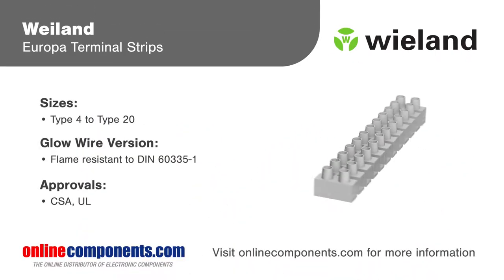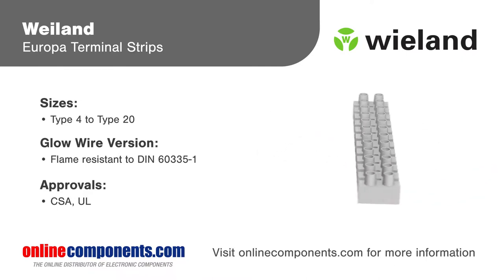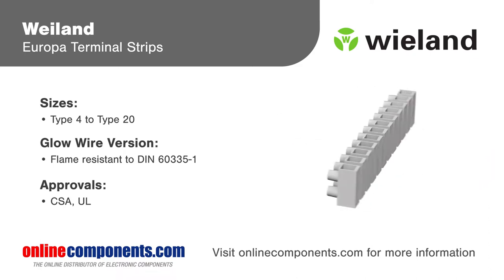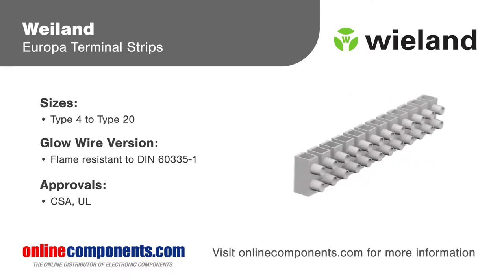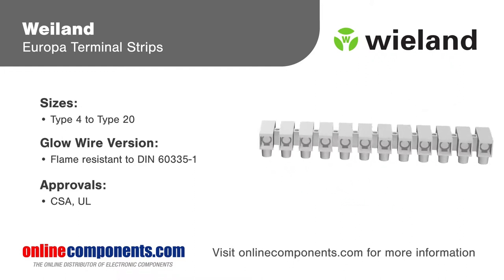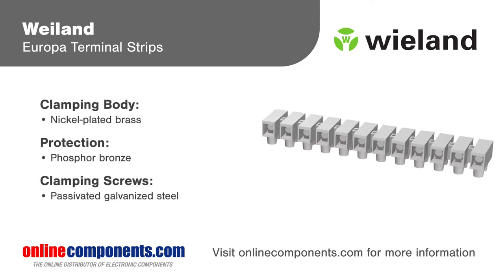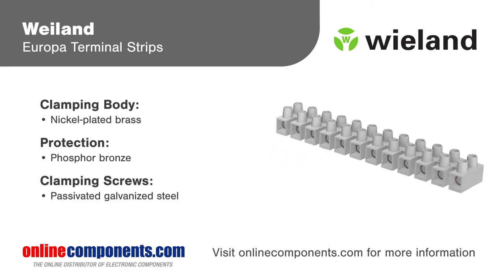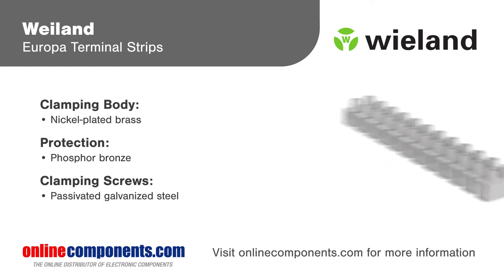Component Moment - Wieland Electric Europa Terminal Strips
Wieland Europa terminal strips are a simple and economical screw clamp connector for secure electrical connections and consumer appliances, industrial electrical connections, or just about anywhere low-cost wire
 terminations are made. Terminal strips
 are available with up to 12 positions
per strip and in various sizes to
 accommodate wire gauges from 22 to 4 AWG
 - with a max current rating of 75 amps. The
 connectors are offered in standard &
 Glow wire versions that comply with DIIN60335-1. Optional wire protection
 guards inside the clamping body prevent
 the wire from being damaged by the screw
 and all parts are captive to the
 insulating housing. Marking plates which
can be filled or factory marked jumpers
 and spacers are available for each size to facilitate assembly.

Economical Europa strips offer a great solution for mounting electrical connections on a flat surface. Europa strips are divisible and can accommodate a wide range of current and wire gauges. The clamping screws are secured against loosening and provide proven, reliable connections. The terminal strips are supplied with the clamping screws in the “open” position.

- Economical for mounting electrical connections on a flat surface
- Divisible and can accommodate a wide range of current and wire gauges
- Clamping screws are secured against loosening for reliable connections
- Applications: Automation, Building and Electronics